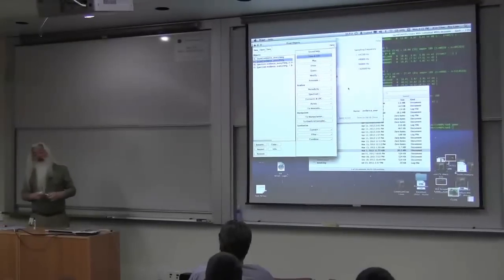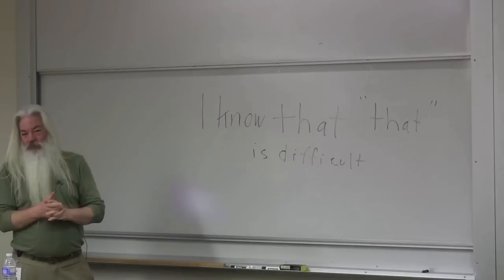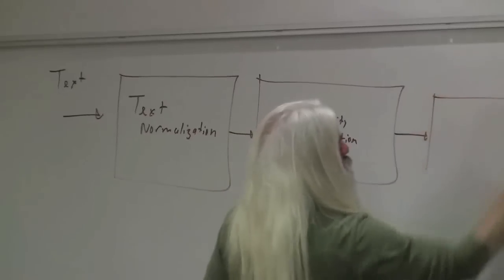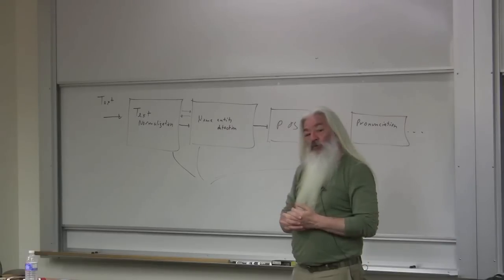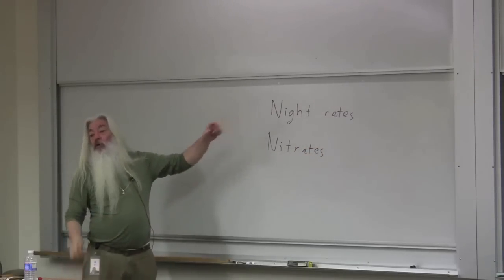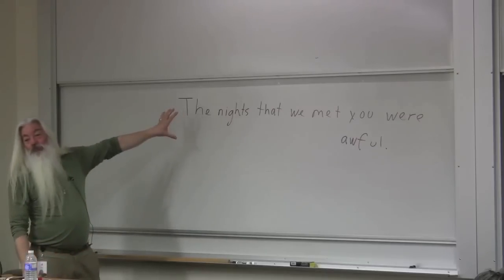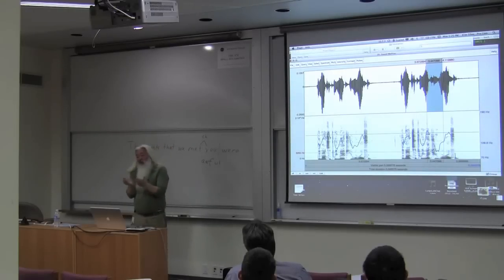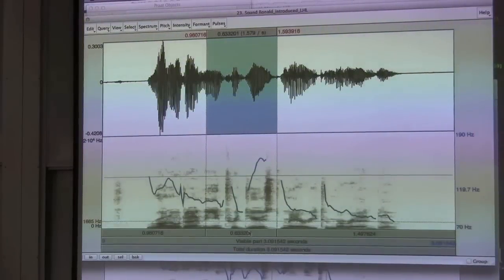"Speech Synthesis," Kim Silverman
On Monday, April 16, Kim Silverman, principal research scientist at Apple, gave a talk at ICSI on speech synthesis, giving an overview of text normalization, named entity extraction, part-of-speech tagging, phrasing, topic tracking, pronunciation, intonation, duration, phonology, phonetics, and signal representation.

Title: "Speech Synthesis"

Abstract:
Conversion of text to speech requires processing at many levels of representation. This presentation will systematically step through text normalization, named entity extraction, part-of-speech tagging, phrasing, topic tracking, pronunciation, intonation, duration, phonology, phonetics, and signal representation. Examples of each stage, the difficulties encountered, and some typical approaches will be illustrated. This will provide a solid background for students to evaluate recent investigative approaches to HMM synthesis, and to modeling of speaker emotion.

Bio:
Kim Silverman is a principal research scientist at Apple, where among other things he led the development of the Alex text-to-speech synthesis system that is the flagship American English voice in OS X. He is first author on the ToBI standard for transcribing speech prosody.